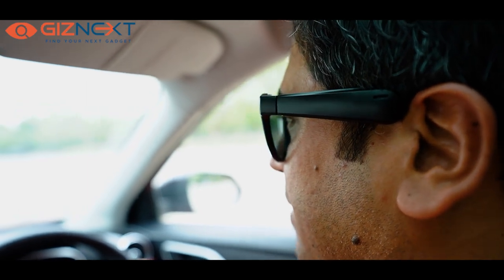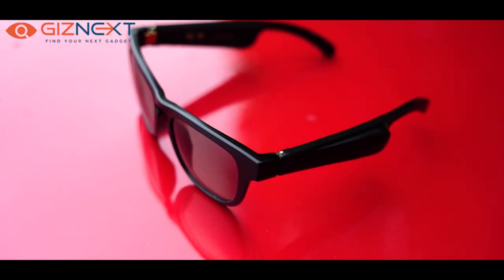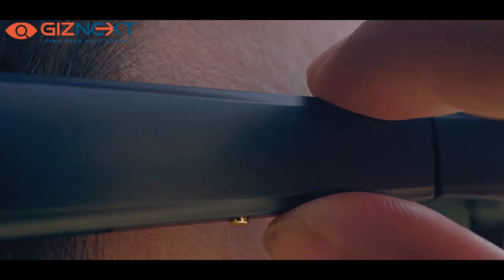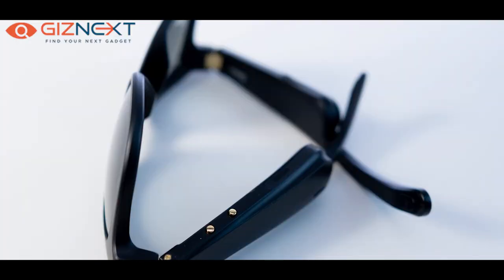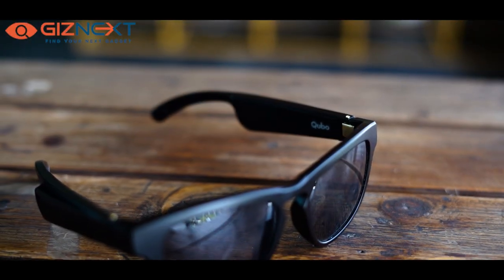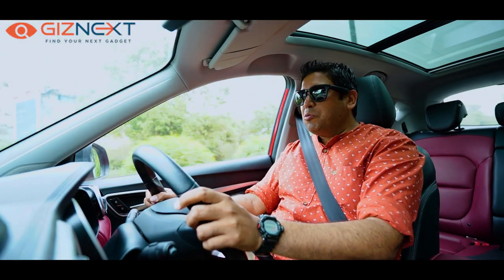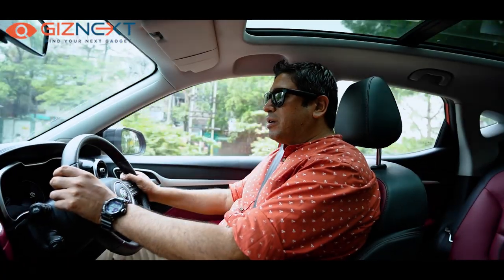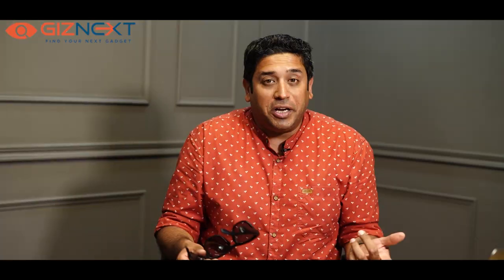Qubo Go Sunglasses Review || Smart Shades With Bluetooth & More || Quick Experience || Giznext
Bunny spends a few days with Qubo Go sunglasses to share his opinion and feedback. These are priced at Rs 5,999 and come with multiple features that are useful and practical. Should you pick these? Watch our video for more!

Still hungry for more? Follow us on other social media platforms -